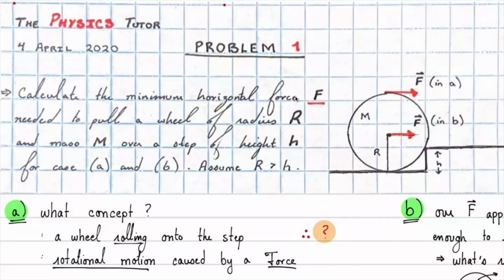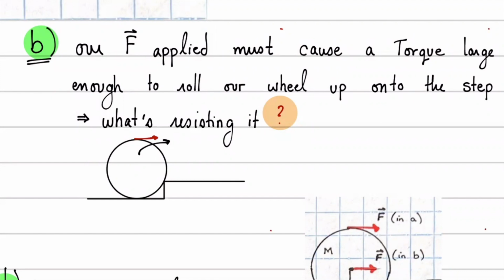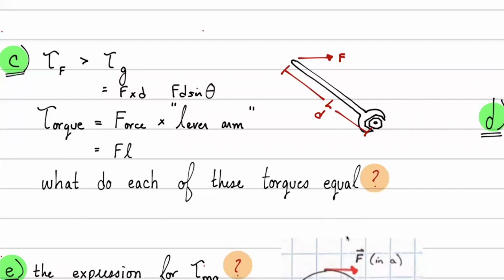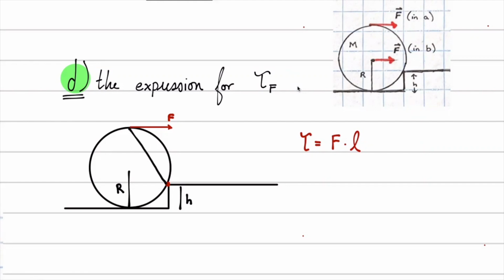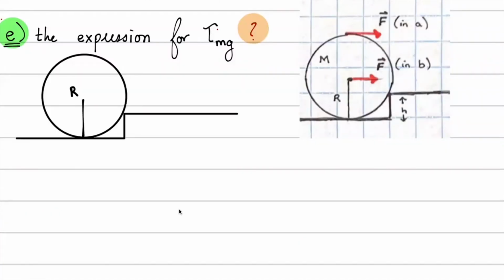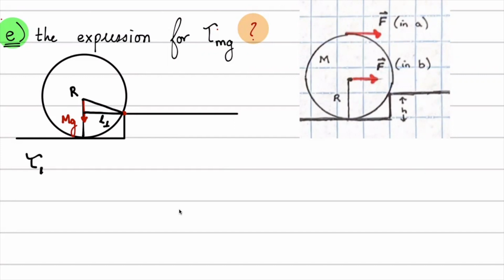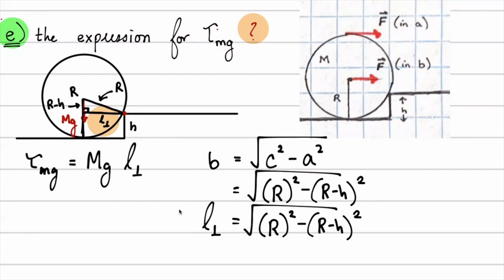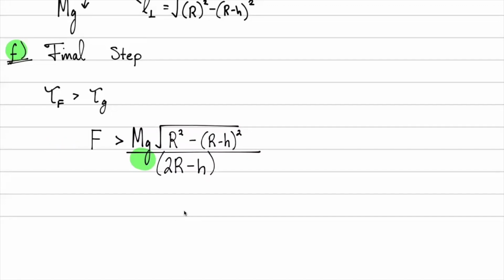Rotational Motion (Q1) [8A - Mechanics]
A quick explanation to calculate the minimum horizontal force F needed to pull a wheel of radius R and mass M over a step of height h.